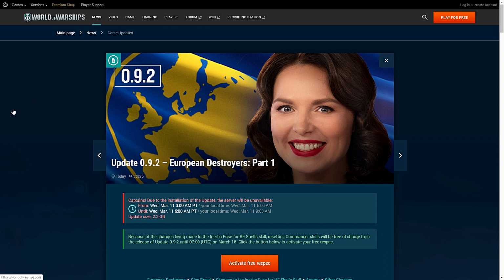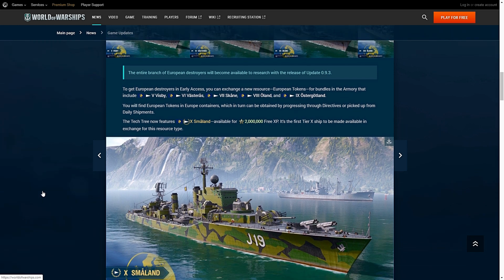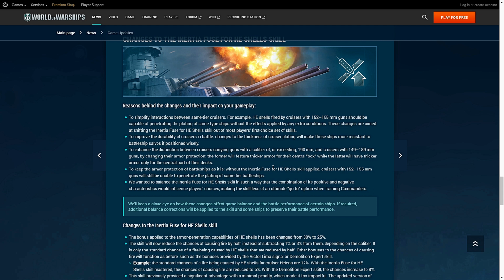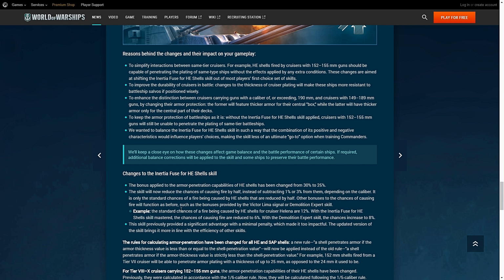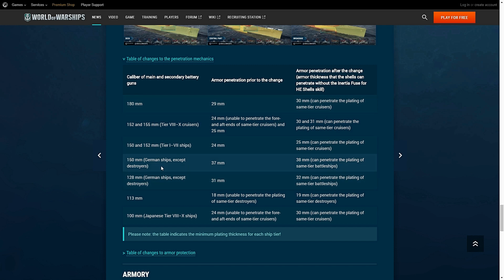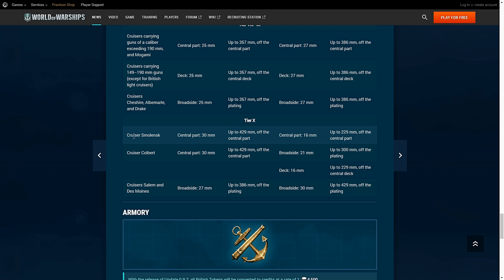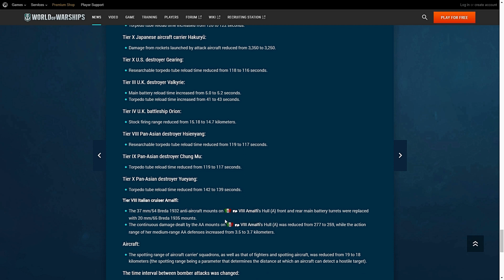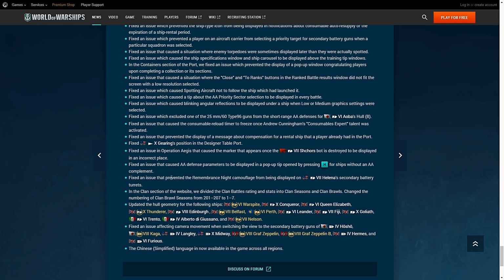World Of Warships - Update 0.9.2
The new update has arrived! Let's dive into it and see what in on the way!